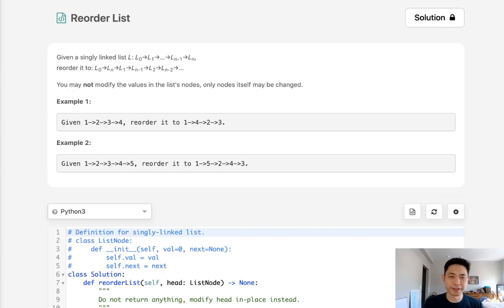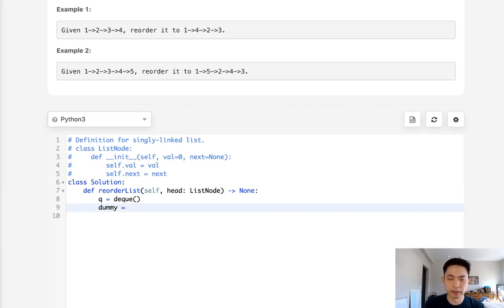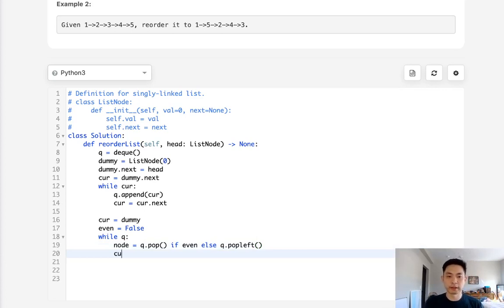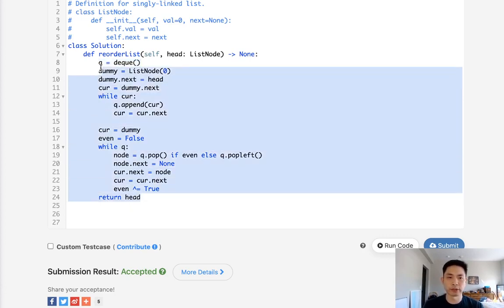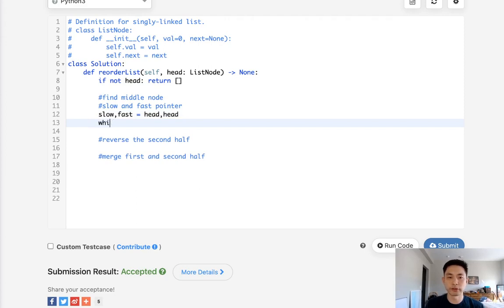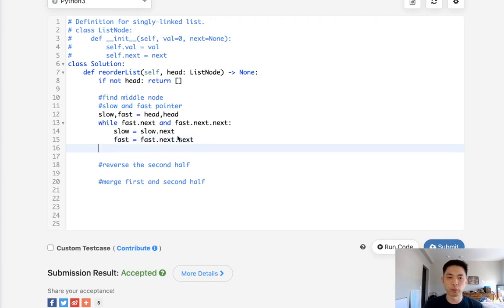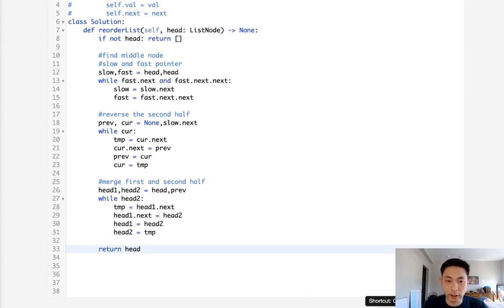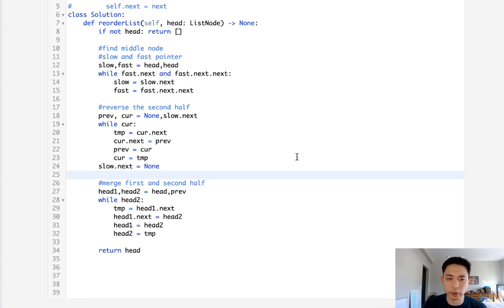Leetcode - Reorder List (Python)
Leetcode - Reorder List

My microphone broke so had to remake this video. Thanks Pin-Hao for letting me know